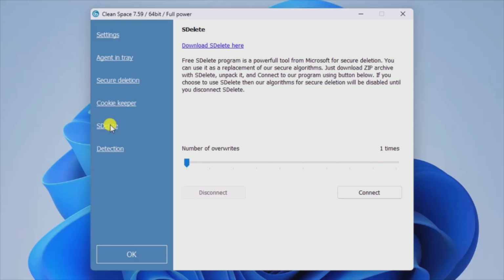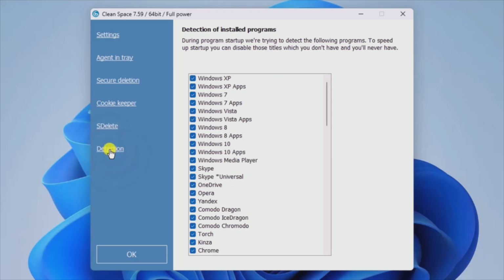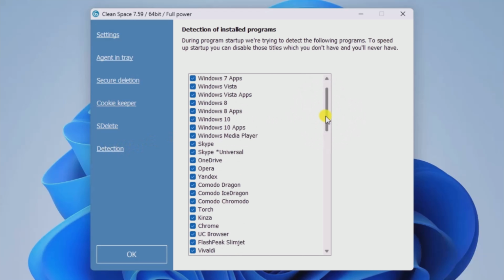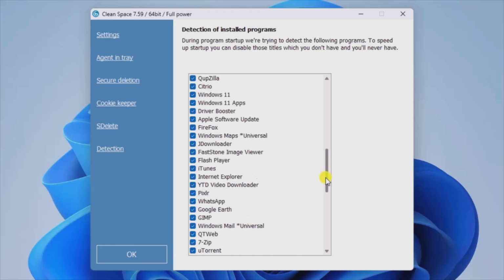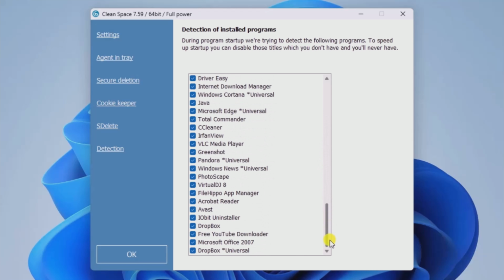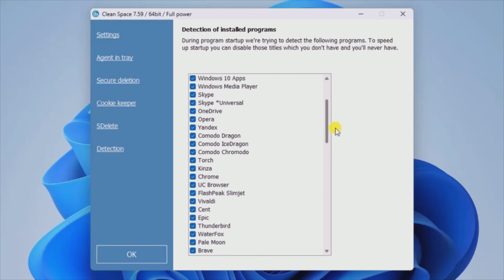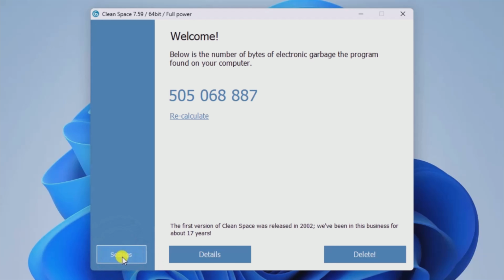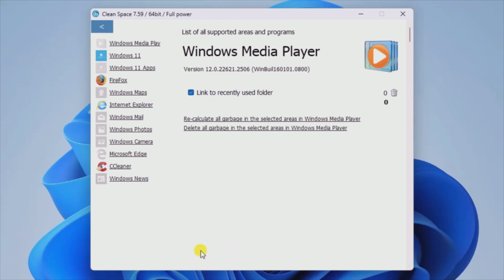Delete All Junk Files from Your PC with Clean Space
Hi, today I'll show you how an app called Clean Space works. Every single task completed using your PC leaves traces that may be more informative than you would like them to be, especially when prying eyes are involved. That's why you need to constantly delete this sensitive content, and an app like Clean Space could be the solution to this problem. After a trouble-free installation, once you open the app, you are prompted for a number representing the amount of junk your PC hosts, shown in bytes. Your options are pretty simple, and no extraordinary effort is needed to benefit from the app's capabilities, as there are three main buttons you can access to customize the cleaning process. Clicking the “Details” button opens a new window that allows you to analyze the content that the utility has identified as useless and doing nothing but overloading your PC. There are several categories you can check, containing temporary files or log files that document your browsing. To name a few, you will see sections like Windows 11, Windows 11 apps, Skype, Opera, Chrome, Internet Explorer, Microsoft Edge, iTunes, and more. Each of them is listed with corresponding cache items, which you can delete individually in case you don't want to give up all the junk at once. Otherwise, pressing the “Delete” button in the main window should remove the junk in just a couple of minutes, with a summary provided at the end of the task so you know the result of the operation. As you can see, the user input needed to invest in the cleaning process is quite low, but there are some settings you can adjust. You can, for example, ask the program to show the daily price or statistics in the main window. Additionally, you have a say in the appearance of the program icons listed by the app. All in all, Clean Space is an easy-to-use app that lets you take control of all the junk your PC normally stores, such as registry entries, temporary files, logs, and whatnot. Since deleting this data not only protects your identity but also improves the performance of your PC, and thanks to the fact that the program is responsive and accessible, I recommend it as a reliable solution for everyone.